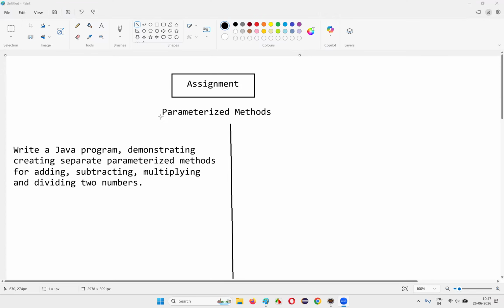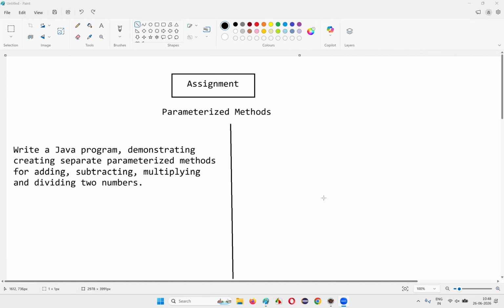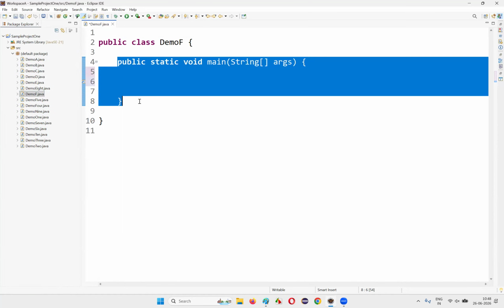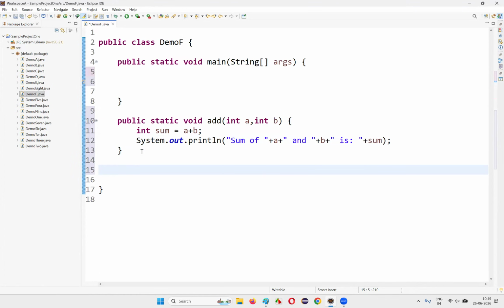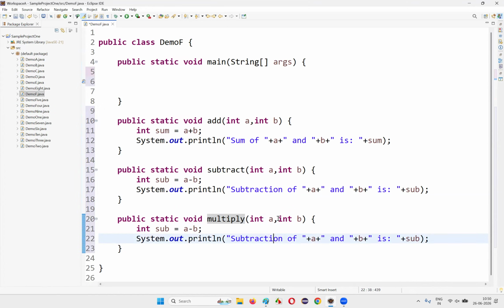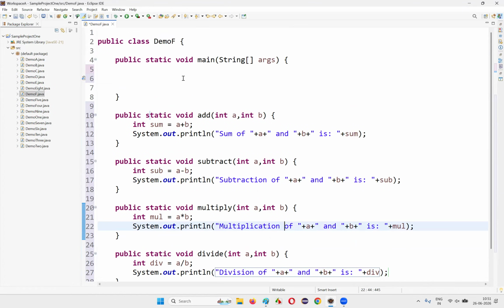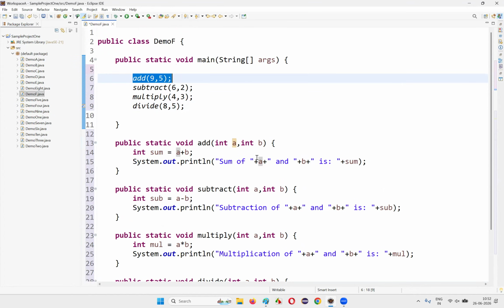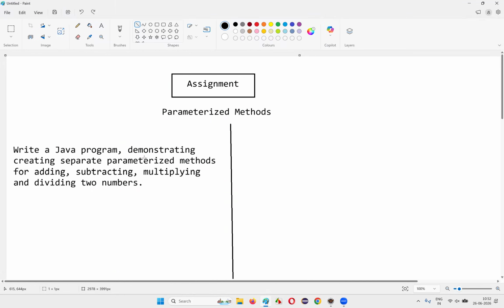212. Assignment - Creating Parameterized Methods in Java (Selenium Java 2026)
In this assignment, you'll learn how to create and use parameterized methods in Java. We will build separate methods to perform basic arithmetic operations such as addition, subtraction, multiplication, and division by passing values as parameters.